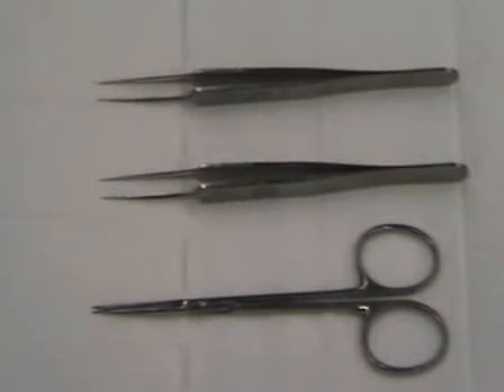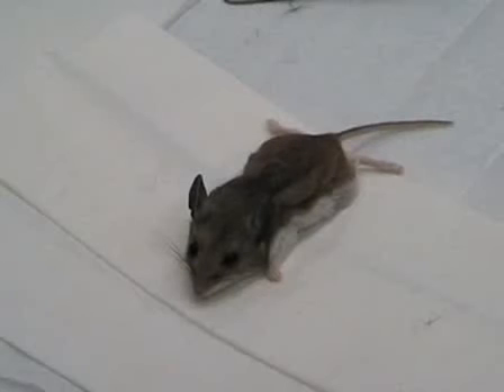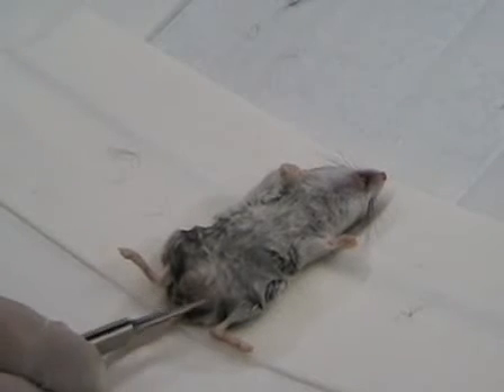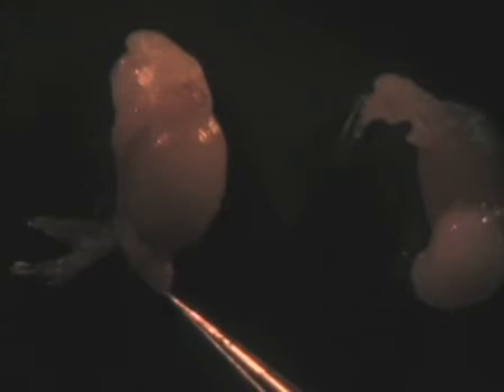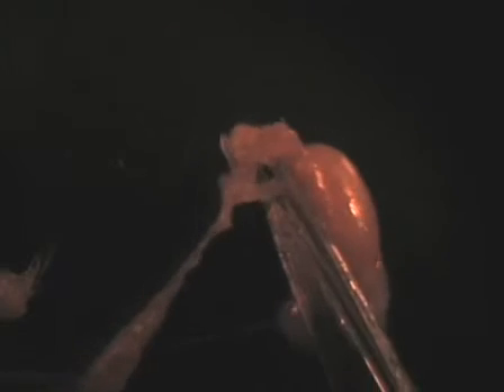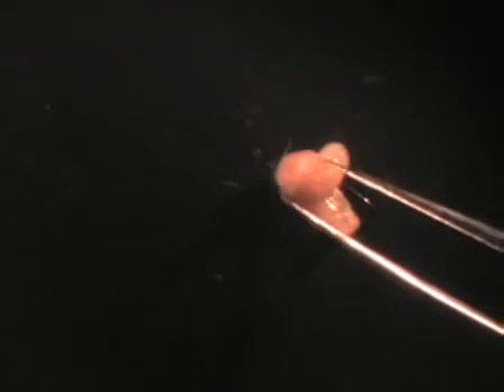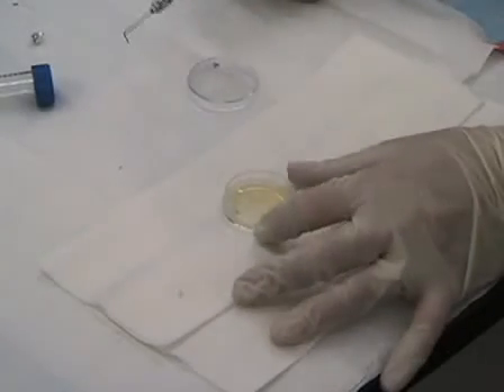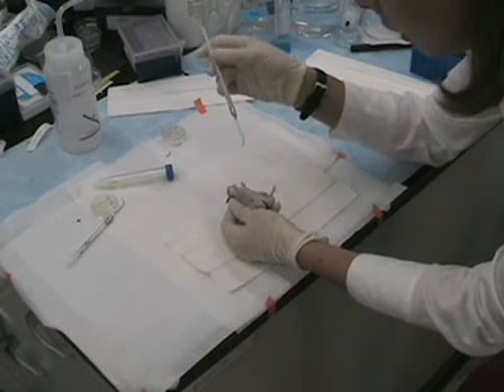Mice's Sperm Harvesting and Artificial Insemination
The process of sperm extraction involves carefully isolating the male mice and collecting their sperm through various methods such as manual stimulation or using specialized equipment. Once the sperm is obtained, it is then introduced into the female mice through artificial insemination techniques. This can involve injecting the sperm directly into the female's reproductive tract or placing it in a controlled environment where fertilization can occur naturally.

Throughout the process, researchers closely monitor the female mice to track the success of fertilization and ensure the health and well-being of both the male and female mice involved. The ultimate goal of this process is to produce healthy offspring that can be used for further research or breeding purposes.

Additionally, the process of sperm extraction in mice is often used in genetic studies, as researchers can manipulate the genetic material of the male mice to study specific traits or diseases. By carefully selecting which male mice to extract sperm from, researchers can create genetically modified offspring that can help further our understanding of various biological processes.

Furthermore, the use of artificial insemination techniques in mice allows researchers to control the breeding process more effectively, ensuring that specific genetic traits are passed on to the next generation. This can be particularly useful in breeding programs aimed at improving the health and productivity of laboratory mice or in studying the inheritance of certain genetic disorders.